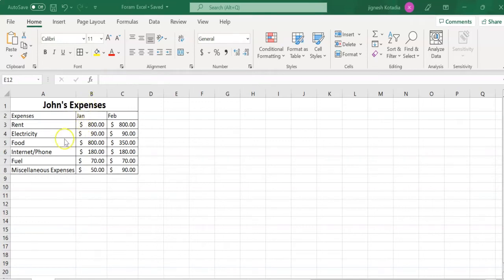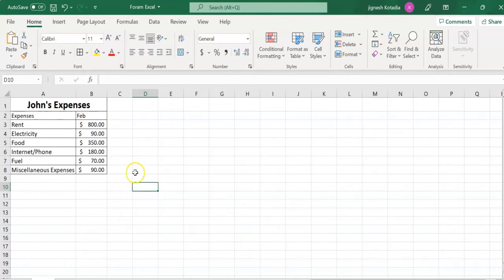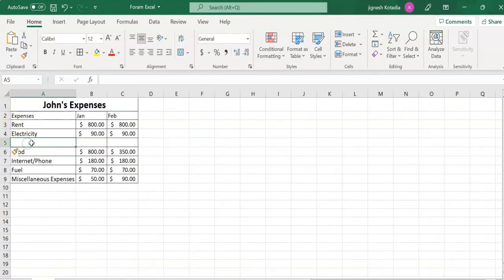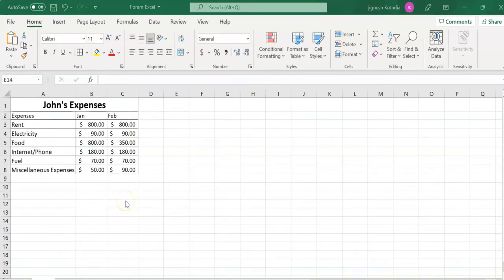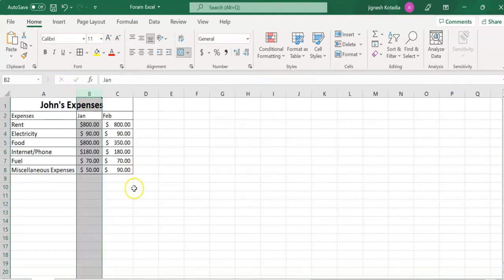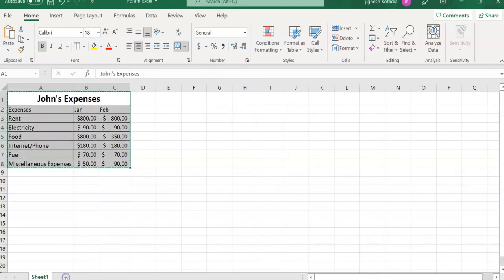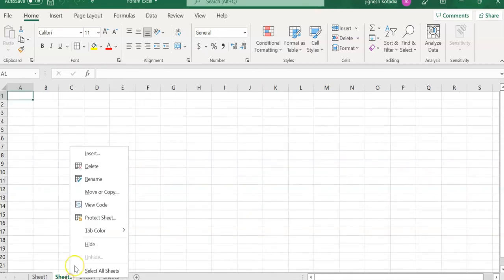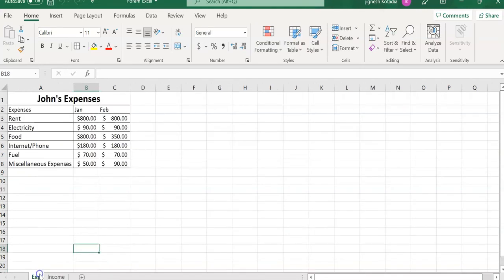2. Learning to apply basic useful features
Learn to use right click options